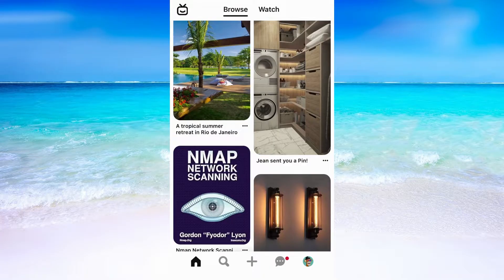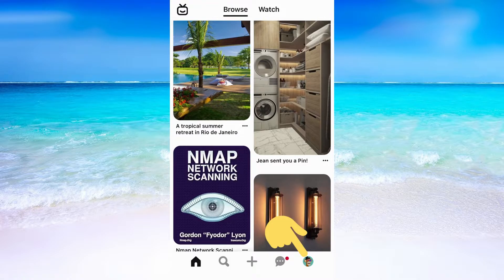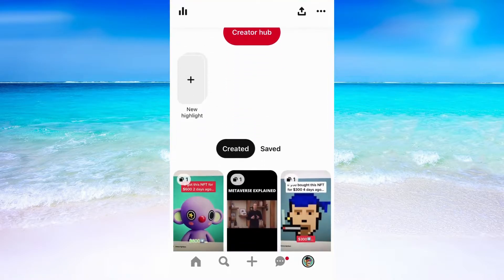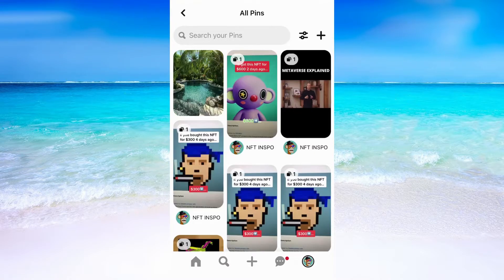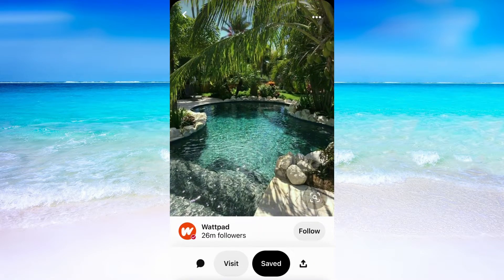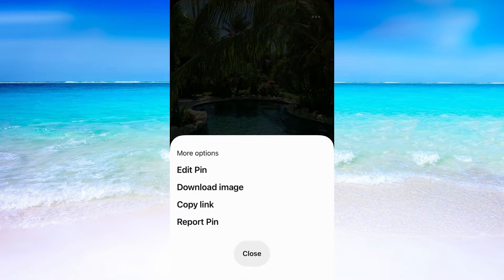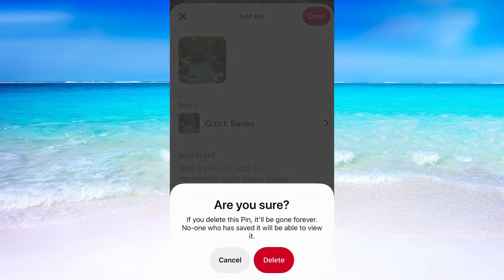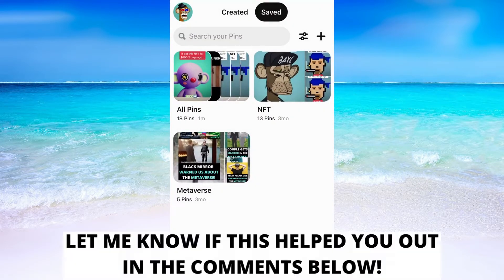How to Unsave Pins on Pinterest (EASY 2022)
In this video I will show you how to unsave pins on pinterest app. Follow this video step by step and you will easily be able to unsave pins on pinterest.

This is a tutorial on unsave pins pinterest